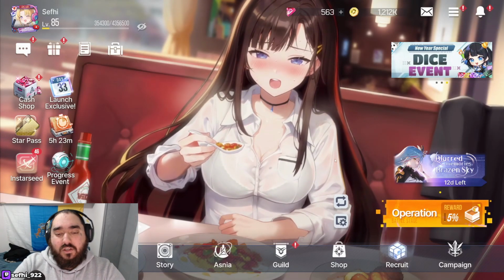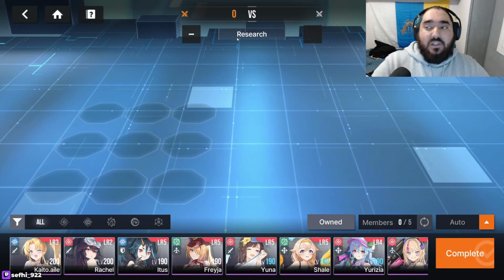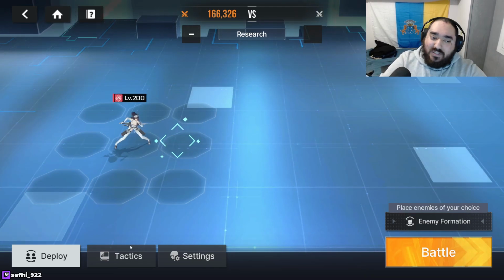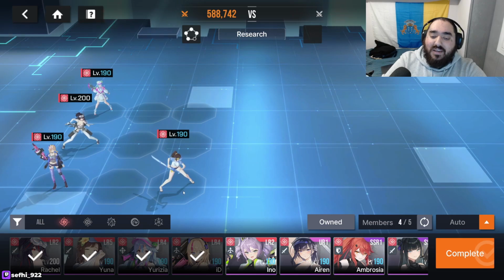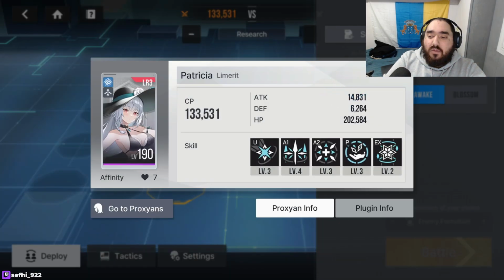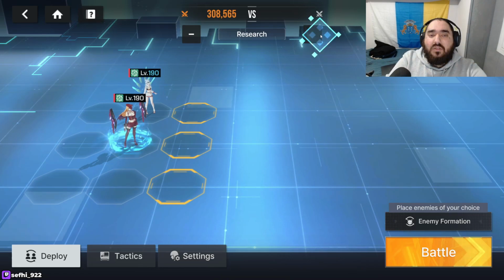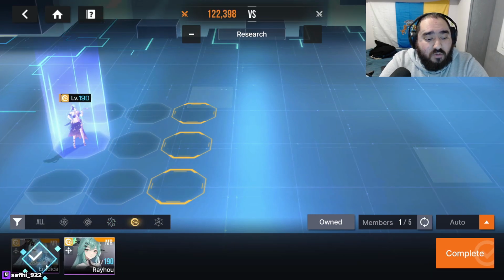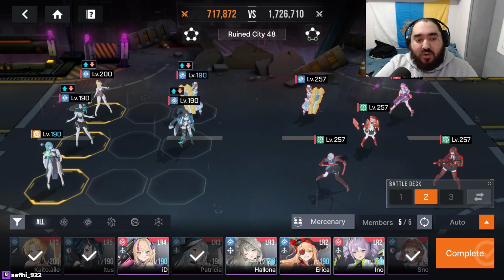FAST CAMPAIGN PROGRESSION — Best Team Compositions in STARSEED: Asnia Trigger